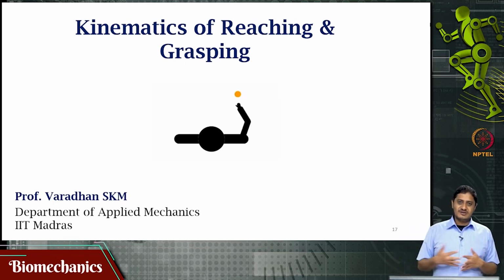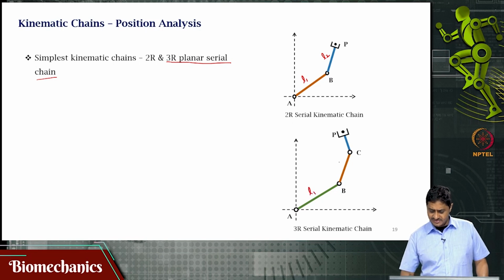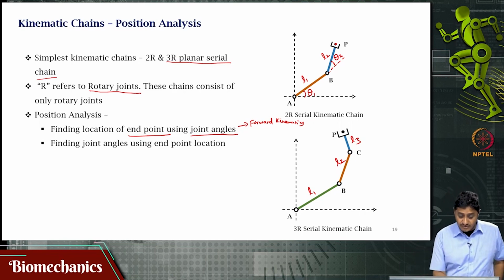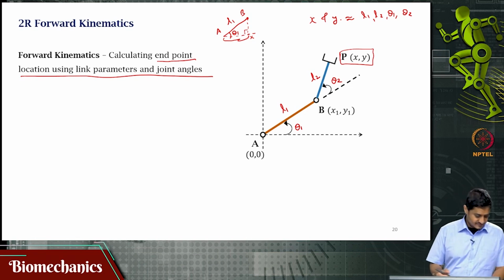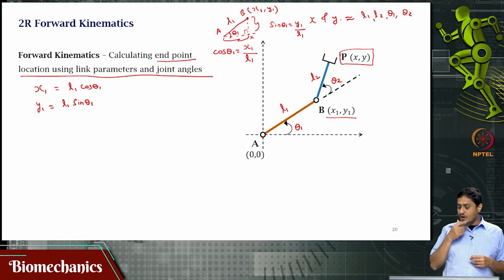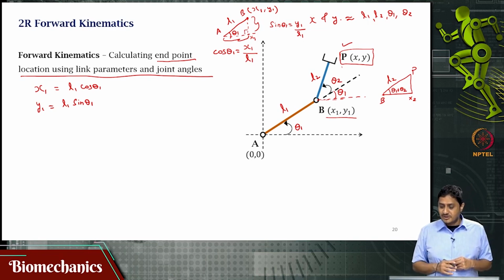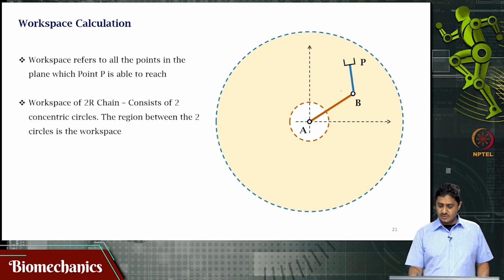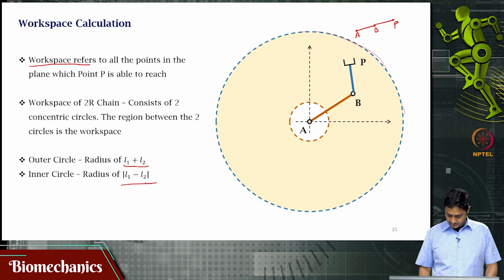Forward kinematics and workspace